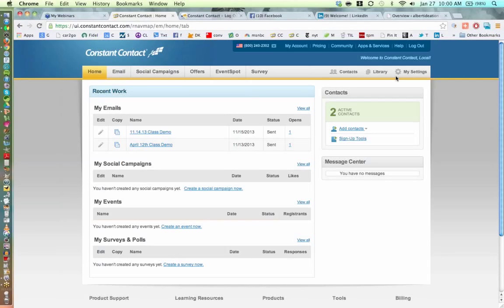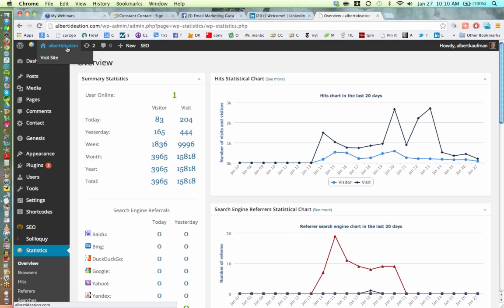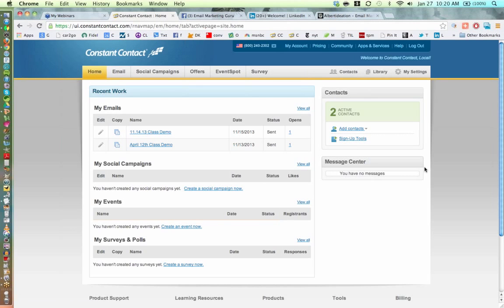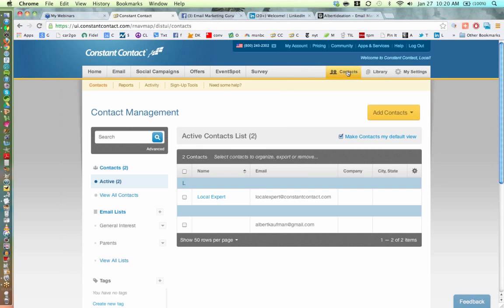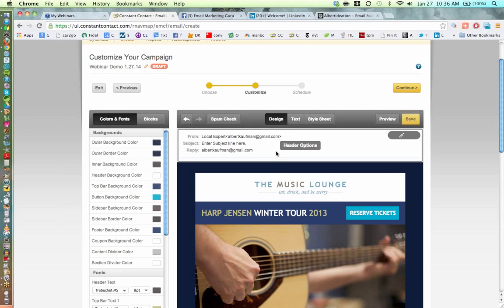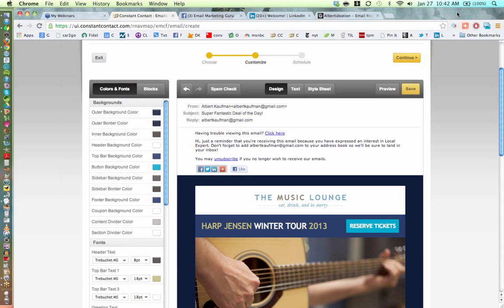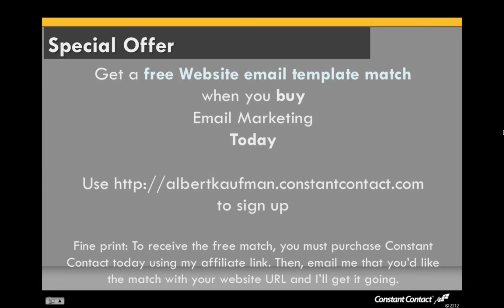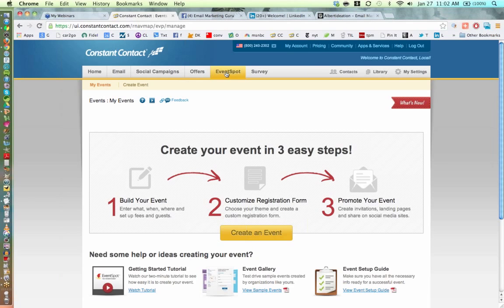Getting Started with Email Marketing + FB/LI Tips & Tricks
I help people think about their projects - add in social media and a dash of email marketing and we begin to help your project get out in front of people. Whether it's a Kickstarter or a line of incredibly sparkly glassware - I can give your project the boost it needs.  Let's rock your world, shall we?

If you would like to take advantage of the website email template match that I talk about, please sign up for a Constant Contact account and let me know you've done so at albertkaufman @ gmail.com - Thanks!